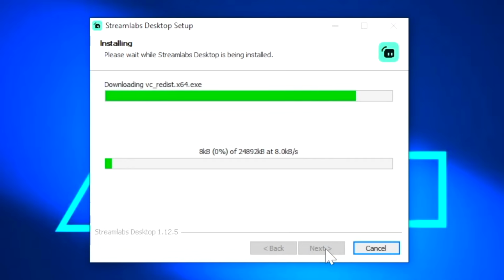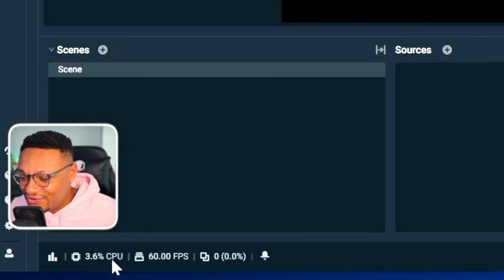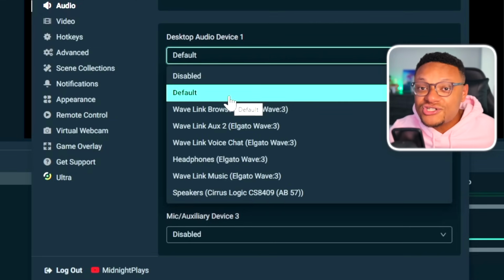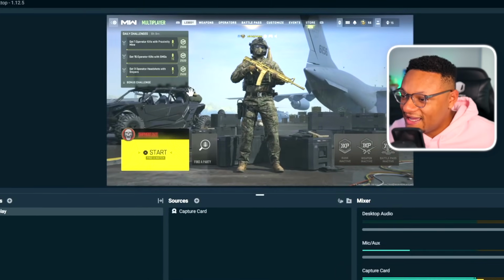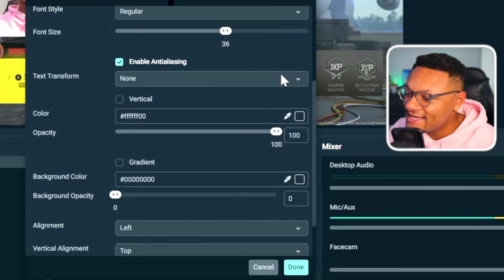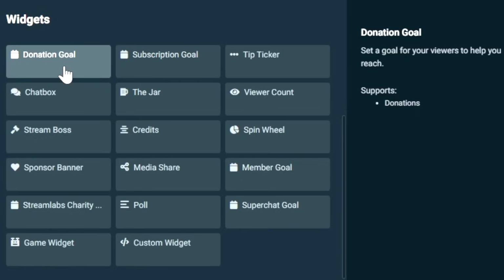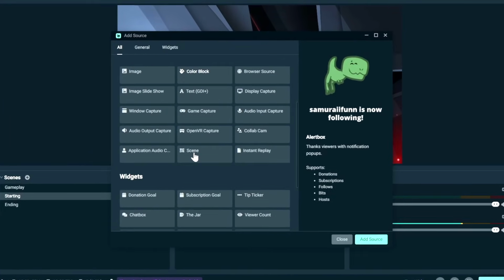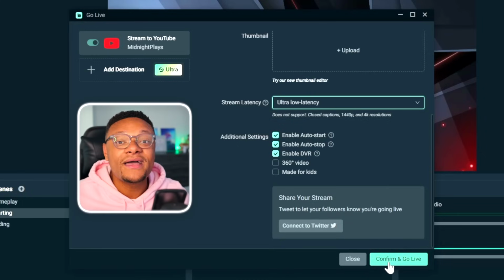Streamlabs Desktop Setup Guide: How to Start Streaming (2026)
Streamlabs Desktop is a powerful and user-friendly software designed to enhance your live streaming experience. Whether you're a beginner or an experienced streamer, Streamlabs Desktop provides all the essential tools and features to level up your content.

With its intuitive interface, you can EASILY customize your stream with overlays, alerts, and widgets, and seamlessly integrate with popular platforms like Twitch, YouTube, Facebook, and Kick for live-streaming. In this video I show you how to setup everything you need to get you streaming in no time!

TIMESTAMPS

Download Streamlabs Desktop (0:00)
Layout (0:52)
Stream Settings (3:37)
Bitrate, Resolution, & Mic (4:21)
Control Your Stream (7:40)
Adding Sources (8:03)
Gameplay & Facecam (8:52)
Alerts (10:28)
Other Important Sources (11:57)
Chatbox (15:33)
Free Themes (16:46)
Transitions (17:55)
Countdown Timer (18:14)
Dashboard & Cloudbot Setup (19:22)
Go Live! (20:48)

Bose Soundlink 2 Headphones ➤
Koorui 27 Inch QHD 144Hz ➤ Gaming Monitor